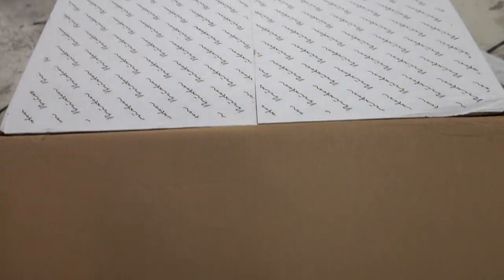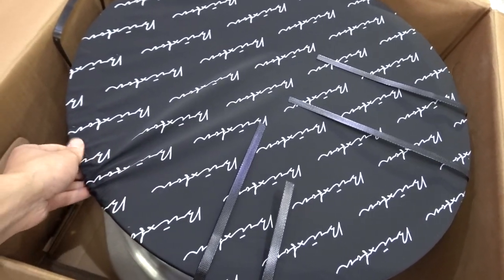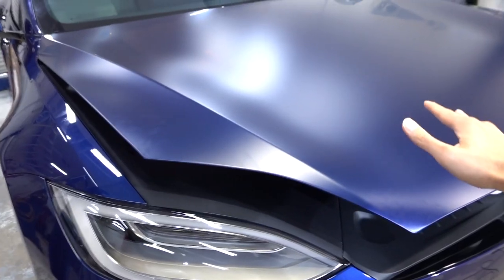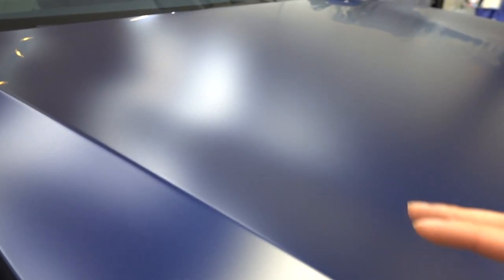Turning a Tesla Model S Plaid into SATIN! | EVS Vlog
0:00 Lowering a Rolls Royce Ghost

1:30 Unboxing Brixton Forged wheels

2:57 Tesla Model S Plaid Project

LET’S WORK ON YOUR CAR!:
12320 Bellaire Blvd
Suite C-1

Hours: Tuesday - Saturday
10:00 AM - 6:00 PM

PARTNERED BRANDS:
Vossen Wheels
Vorsteiner
Velos Designwerks
1221 Wheels
Brixton Forged
ADV.1 Wheels
Prior Design
Ryft Exhaust
Frequency Intelligent Exhaust
Novitec
TechArt
Brabus
Addictive Desert Designs
Toyo Tires
Renntech
and more!

“Day 166” by INSTAGRAM: MaverickMyers_Radio
Chill Hiphop Music by Mokka
HICAP - Drake x LIL BABY TYPE BEAT
HICAP - Drake x Amir OBE TYPE BEAT
Waves - (Prod. Riddiman)